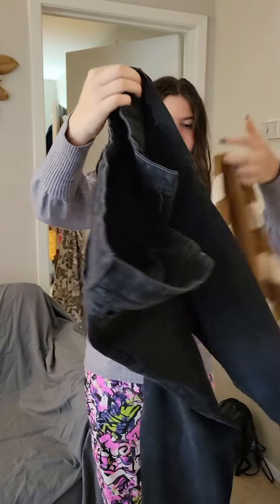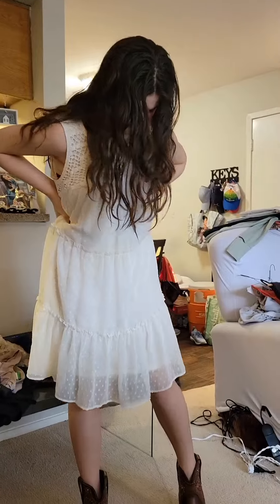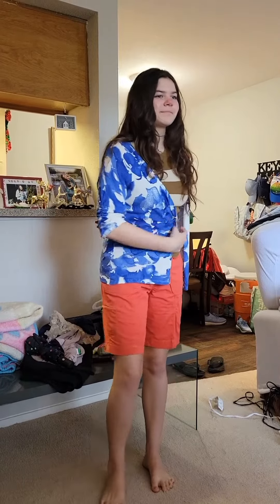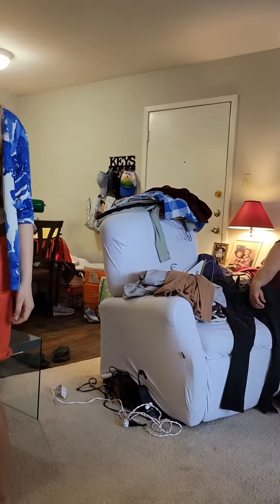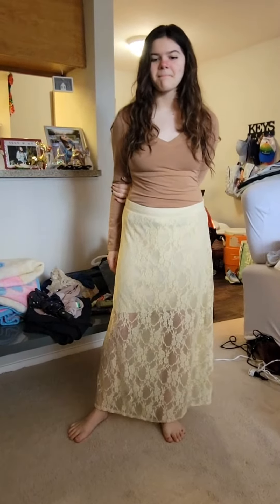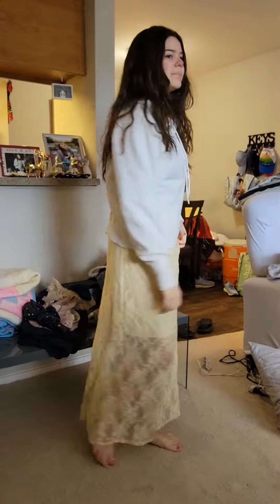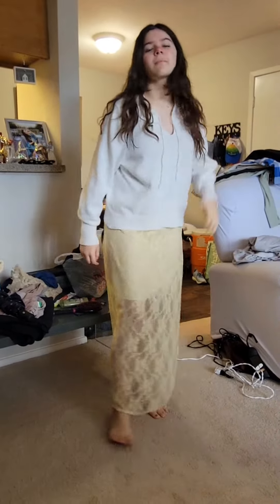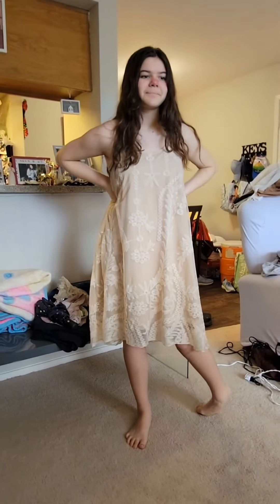Thrift Store clothing haul let's do a bit of fashion.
Let's do fashion with our finds